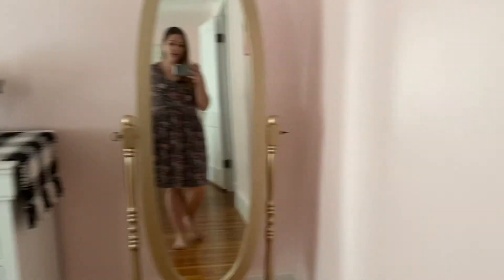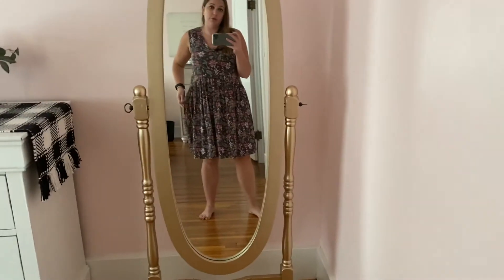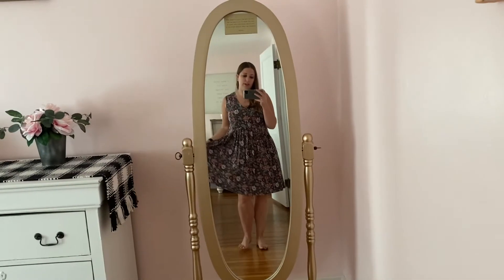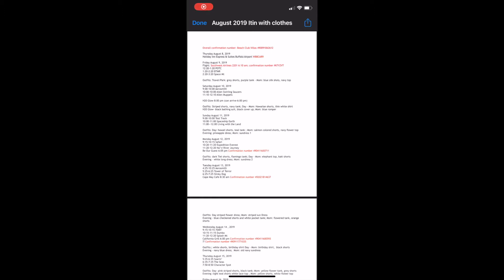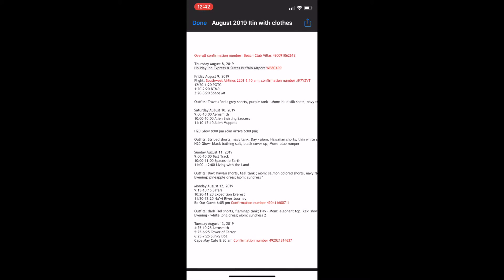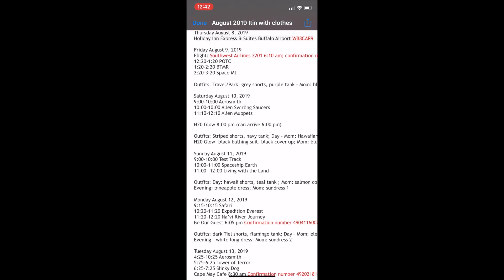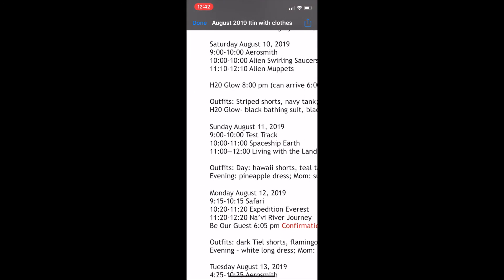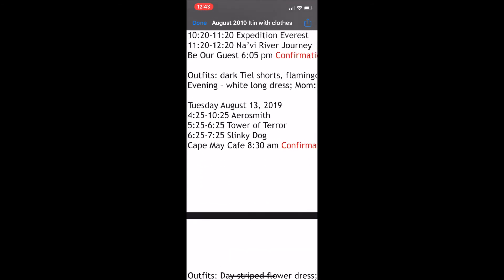Episode 191: Tips and Tricks: How I Pick Out Clothes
Hey everyone! Welcome back to my packing series! This episode I go through how exactly I pick out my clothes for my trips! This was a suggestion from one of my Instagram followers :)